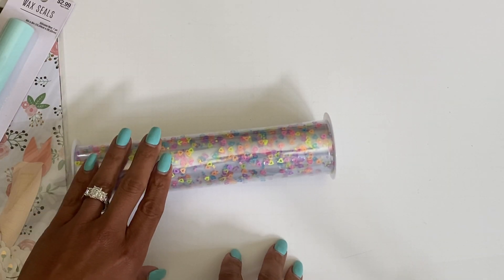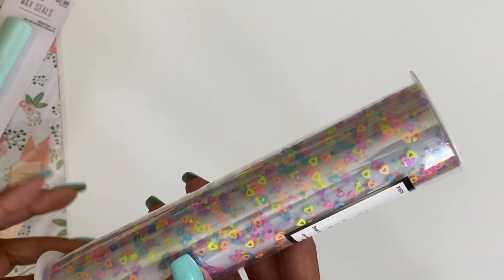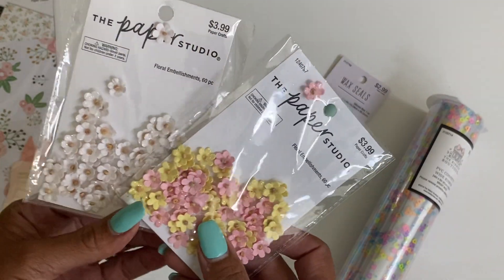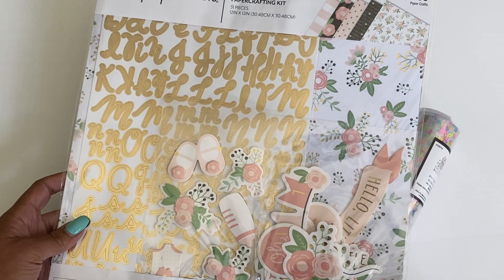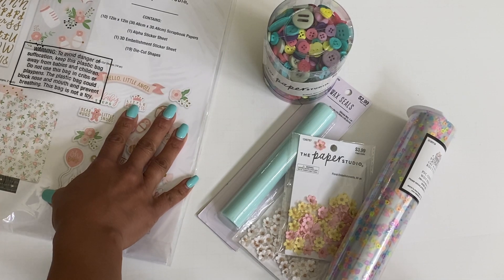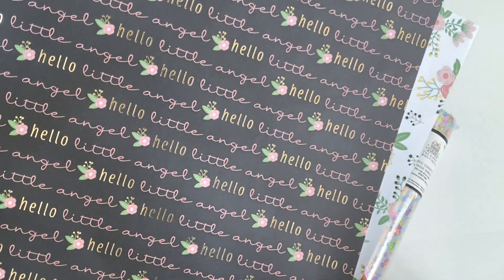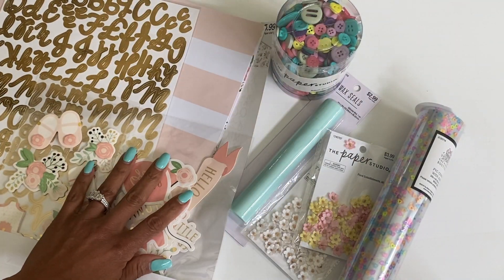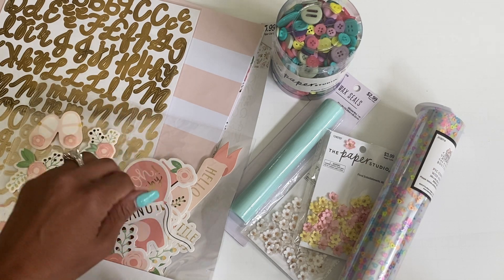Hobby Lobby Haul | small one | Come See!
**Highly Recommend**

Other Items you may like:
12x12 Craft Plastic Sheets / acetate
Victor Ruler / 18in

 Mailing Address
Sprinkled With Paper, LLC
Erica Fields
5200 Dallas Highway
Suite 200-246